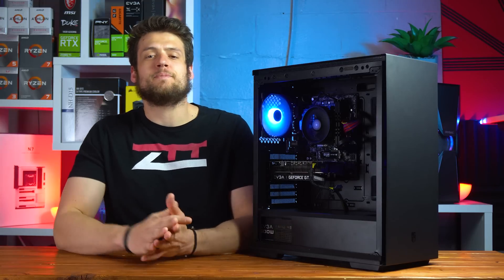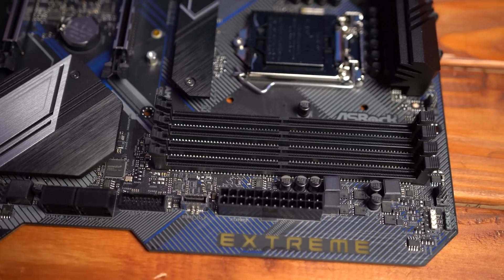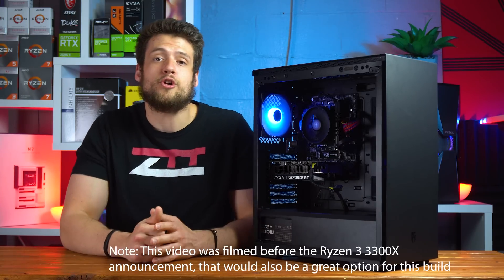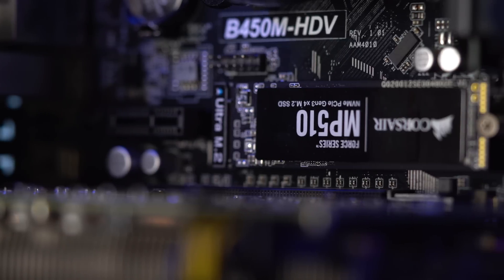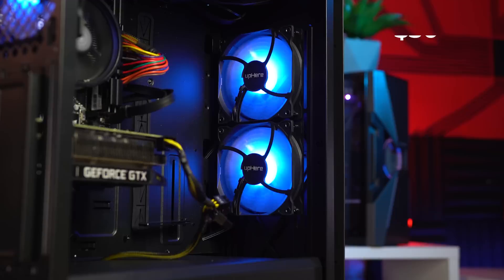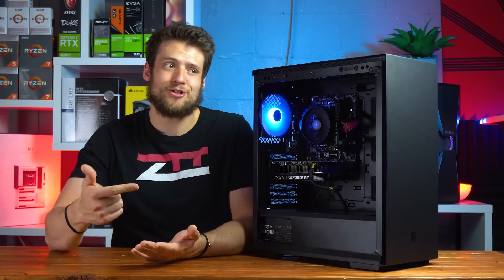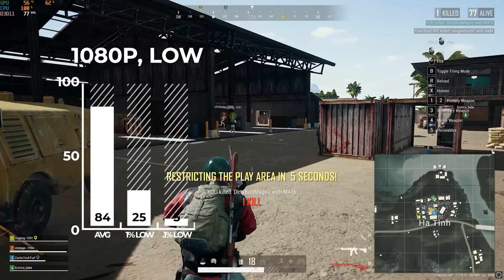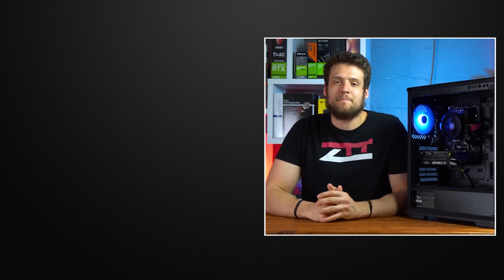$700 Gaming PC Build Guide! (2020)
In today’s video we are building and benchmarking a new $700 gaming PC build! I’ll also show you how to upgrade this PC in the future with some alternative parts!

⏲Timestamps:
1:39 - Parts List
4:59 - Future Upgrades
5:44 - Benchmarks

Support ZTT!

Follow ZTT!